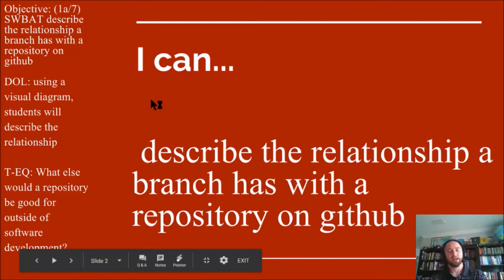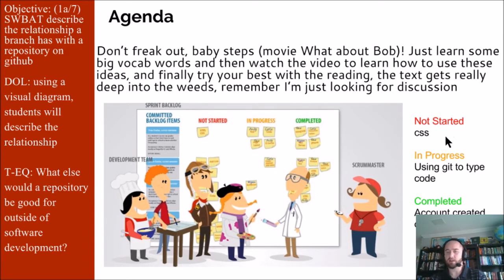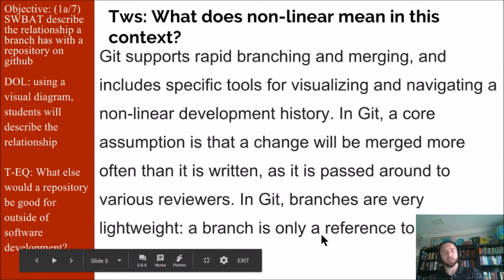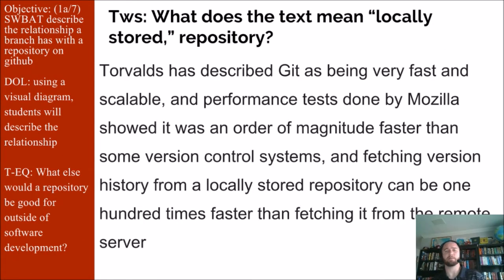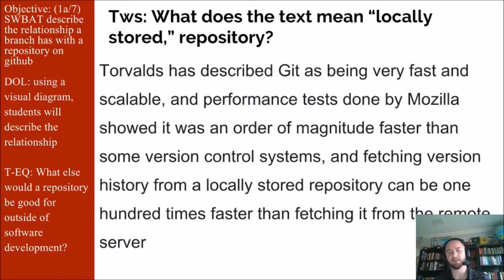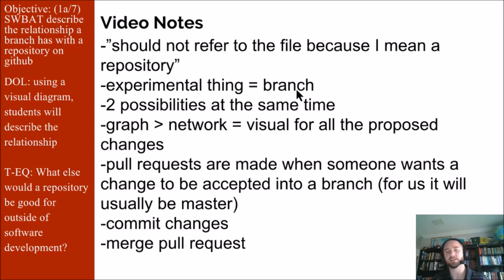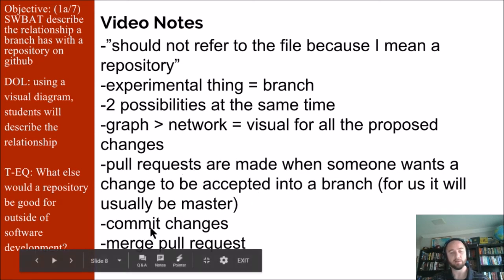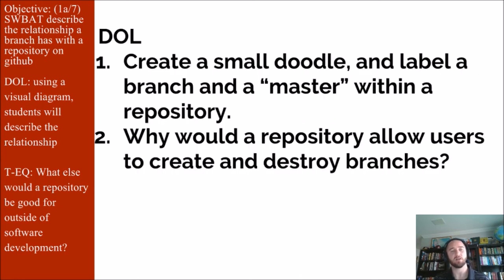Day 6 Branching WD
Introduction to the concept of branching! Why would I, as a teacher, give you something challenging then ask you not to freak out? The real world is full of technical writing! Wait till you start digging through RFCs, these assignments I've given you are nothing compared to those. The two strategies I offer to overcome this is through discussion, and/or annotation. I'll demonstrate the latter in the Day 6 reading video.